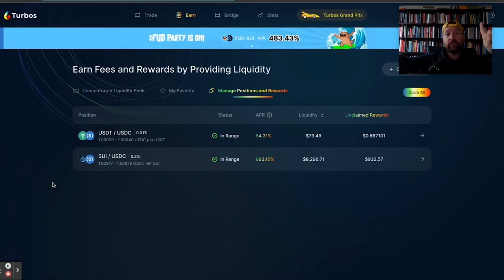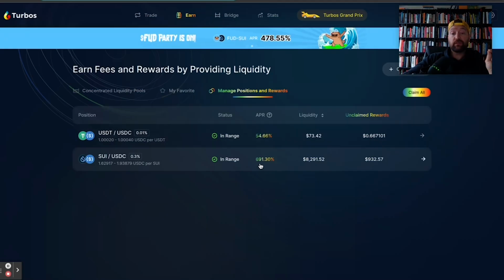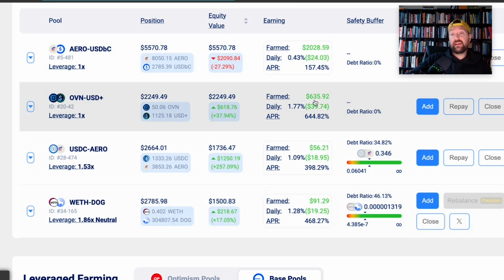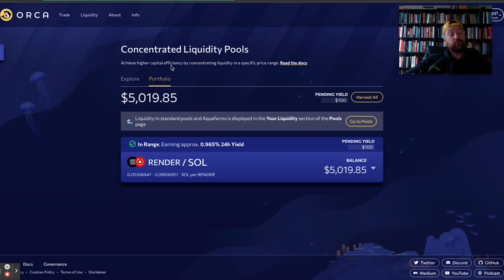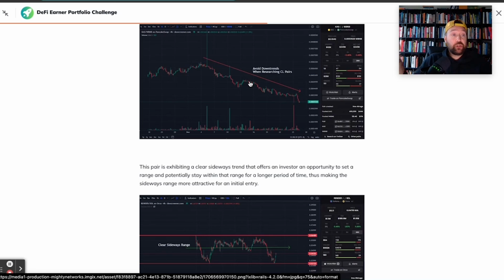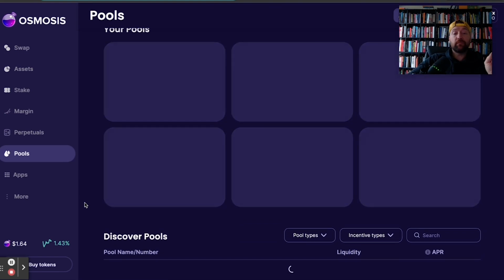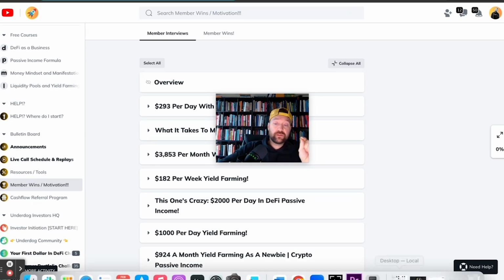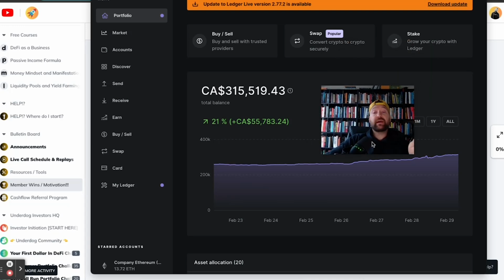1% Per Day ROI Yield Farming SUI and SOLANA | Crypto Passive Income